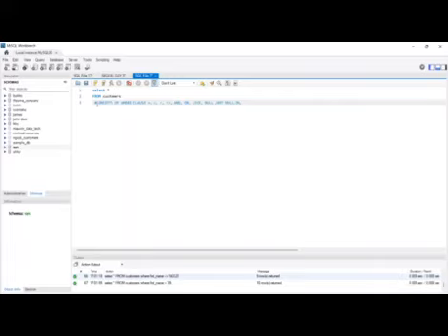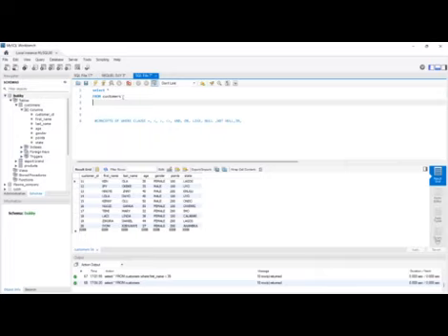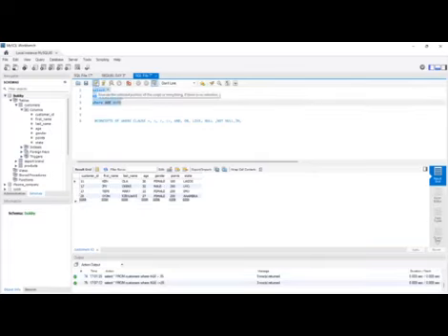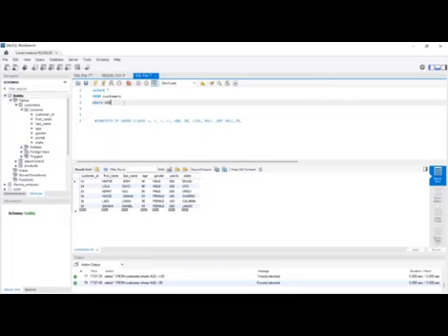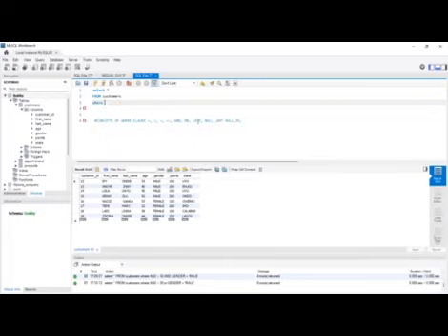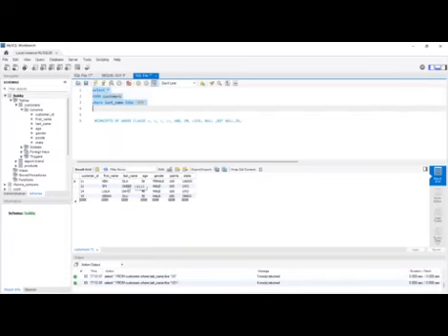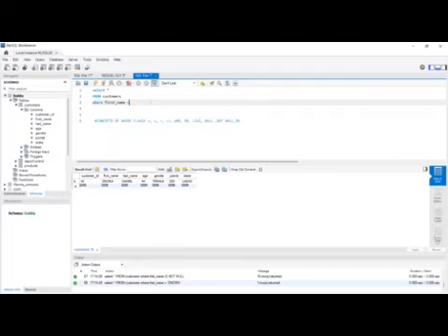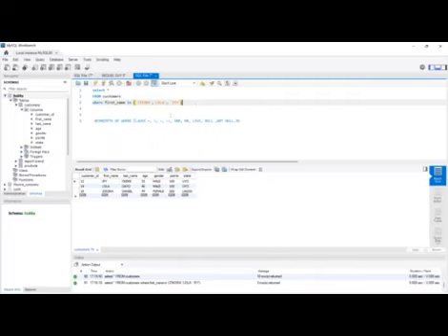SQL WHERE Statement – Filter Data Like a Pro!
Learn how to use the SQL WHERE statement to filter data in your database efficiently. This tutorial covers syntax, examples, and practical use cases to help you retrieve only the data you need. Perfect for beginners and professionals looking to sharpen their SQL skills!

🔹 Topics Covered:
✔ What is the WHERE clause?
✔ Using WHERE with different data types
✔ Combining conditions with AND, OR, and NOT
✔ Practical examples in SQL